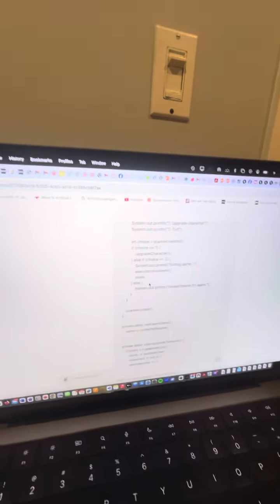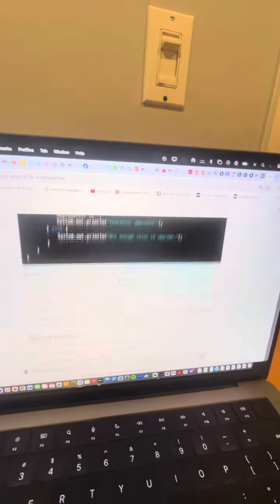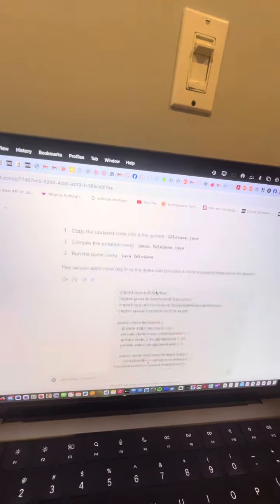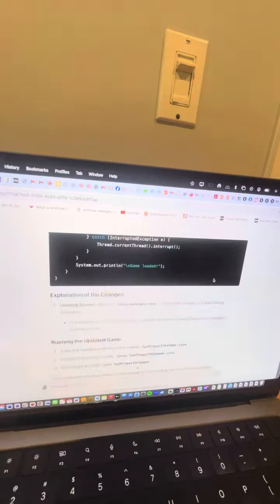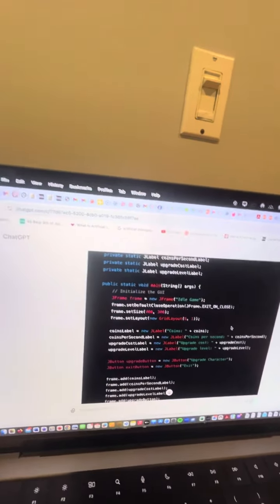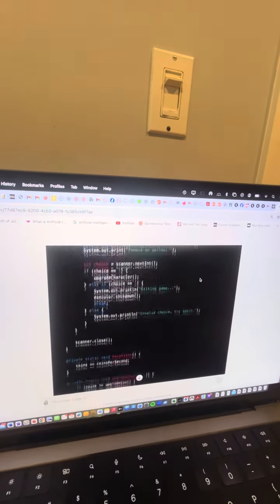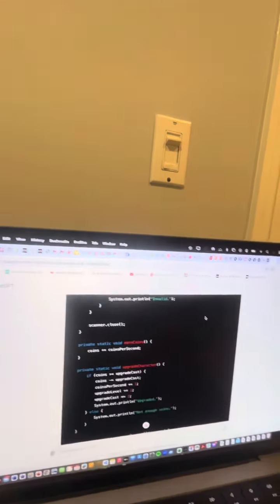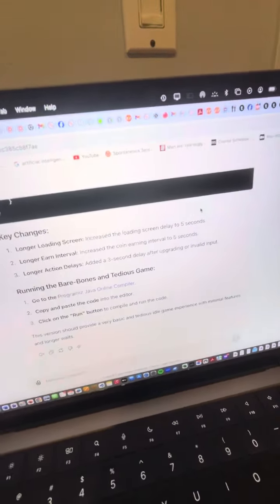What happens when you prompt ChatGPT to make an idle game?